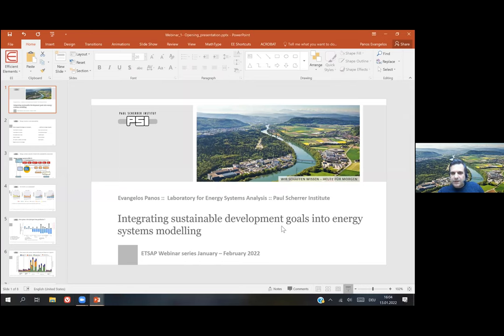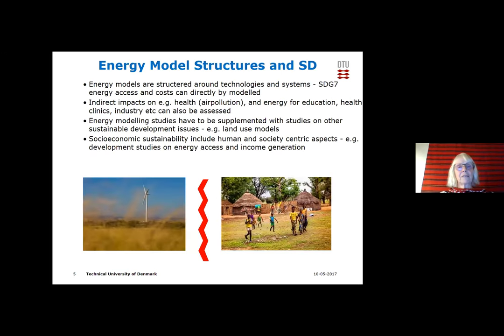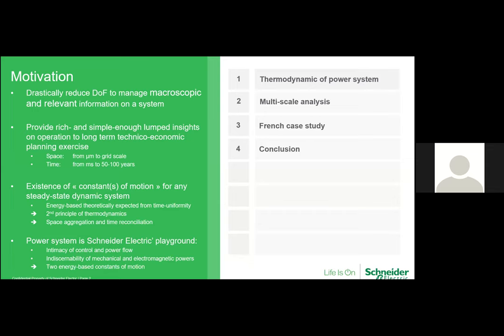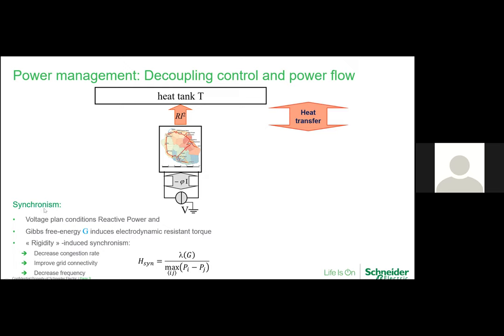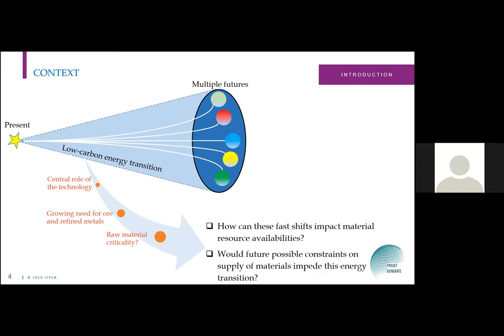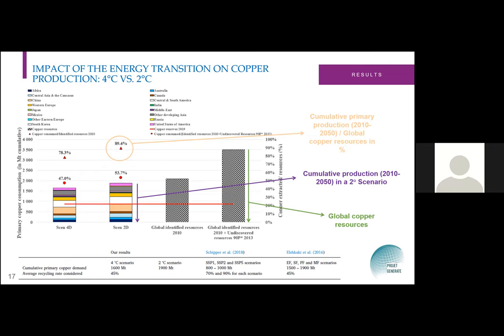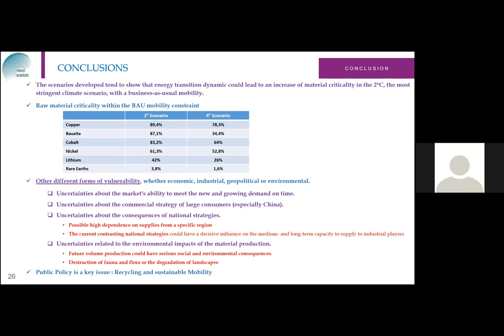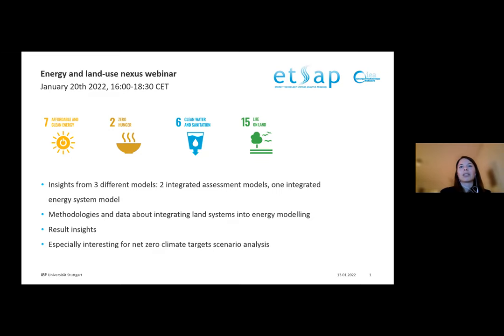SDGs Webinar 1: Resilience and sustainability of power systems with high shares of renewables.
Integrating SDGs Into Energy Systems Modelling. 1: Resilience and sustainability of power systems with high shares of renewables.